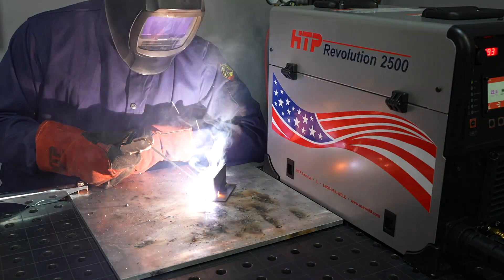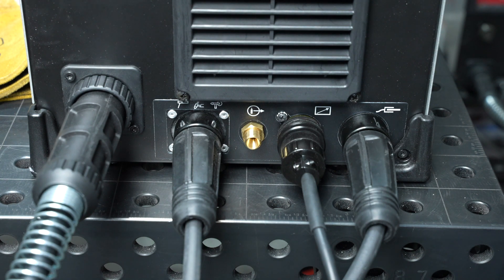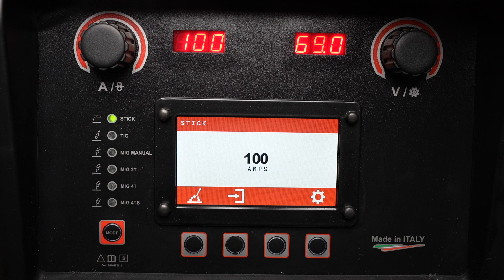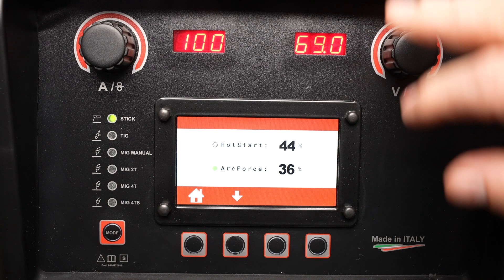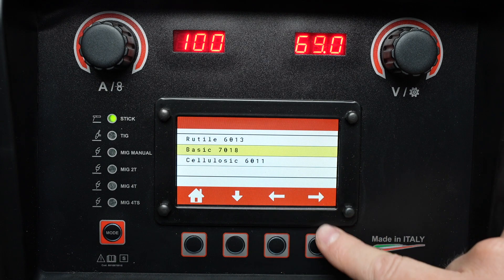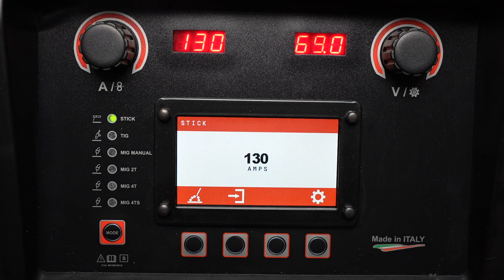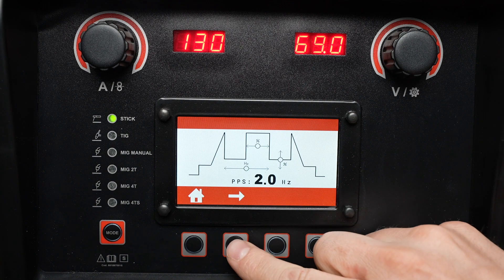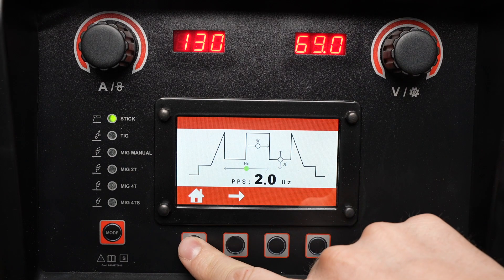HTP Revolution 2500 Welder Video Manual - #5 Stick Welding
Introducing our latest innovation, the Revolution 2500! We are thrilled to unveil this groundbreaking welder that is set to revolutionize the industry and meet the evolving needs of our customers. With its cutting-edge features and exceptional performance, the Revolution 2500 is poised to become the game-changer in the welding market.

Designed with meticulous attention to detail, the Revolution 2500 boasts a sleek and modern design that not only enhances its aesthetics but also ensures optimal functionality. Its ergonomic and user-friendly interface makes it incredibly easy to operate, allowing both professionals and beginners to harness its full potential.

At the core of the Revolution 2500 lies our state-of-the-art technology, which pushes the boundaries of what is possible. Equipped with advanced components and innovative engineering, the Revolution 2500 delivers unmatched performance, precision, and reliability. Whether it's speed, efficiency, or versatility, the Revolution 2500 excels in every aspect.

The HTP Revolution 2500 is the ultimate multi-process welding machine that can do it all! From AC/DC TIG, AC and DC TIG with Pulse, AC TIG with different wave forms, MIG and Pulse MIG, Stick and Pulse Stick, and much more, you can rely on its superior arc dynamic, efficiency, precision, and quality results. Enjoy the capabilities of this revolutionary welding machine and make the most of your skills to create masterpieces. The Revolution is here!

Experience professional welding with the Revolution multi-process welding machine. With AC/DC TIG, High Frequency start TIG, MIG and Pulse MIG (Synergic, Single Pulse and manual Double Pulse), Stick and Pulse Stick and a full Manual MIG mode, you'll have everything you need for diverse welding applications. With maximum 250 Amp output and dual voltage 120/240Volt with PFC, it only requires a 15 or 20 Amp 120 Volt circuit or 30 Amp 240 Volt circuit for maximum output, perfect for maximum portability. Backed by HTP customer service and support.

One of the standout features of the Revolution 2500 is its unparalleled efficiency. We have incorporated groundbreaking energy-saving PFC, ensuring that it not only performs at peak levels but also minimizes power consumption. This not only benefits the user by reducing operational costs but also aligns with our commitment to sustainability and environmental responsibility.

The Revolution 2500 also boasts a comprehensive range of intelligent features and smart functionalities. From integrated connectivity options that enable seamless integration with other devices to advanced sensors that provide real-time data and feedback, this product takes welding to a whole new level of efficiency and precision.

Safety is a paramount concern for us, and the Revolution 2500 reflects our commitment to providing a secure working environment. It incorporates multiple safety mechanisms, like VRD in stick mode as well as overload protection, and enhanced heat dissipation systems, ensuring peace of mind for both the user and their surroundings.

We understand the needs of our customers, and the Revolution 2500 is designed to accommodate a wide range of applications. It is designed by welders for welders! Whether it's automotive, construction, fabrication, or any other industry that requires welding capabilities, this product delivers exceptional performance and results and versatility across various materials and thicknesses.

In conclusion, the Revolution 2500 represents the pinnacle of innovation and engineering excellence. It combines state-of-the-art technology, unmatched performance, and exceptional versatility to redefine the standards of welding. Prepare to be amazed as you experience the future of welding with the extraordinary Revolution 2500!